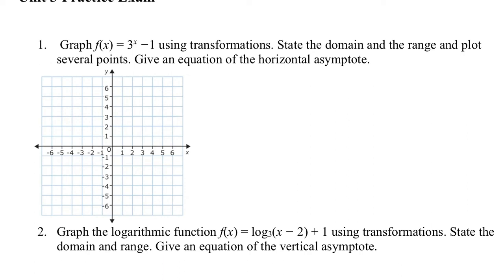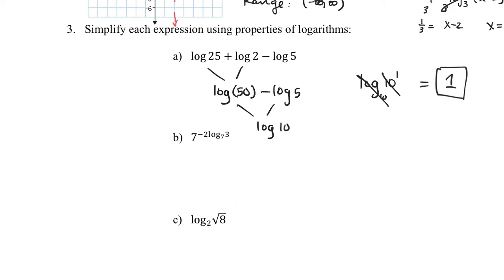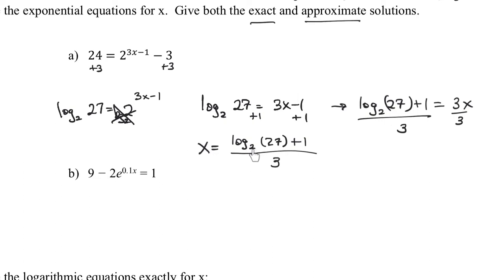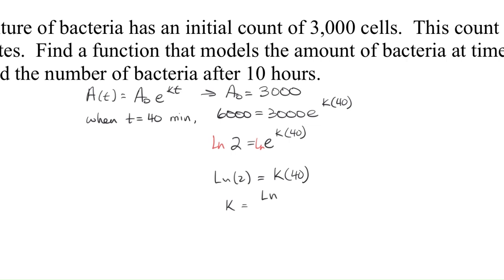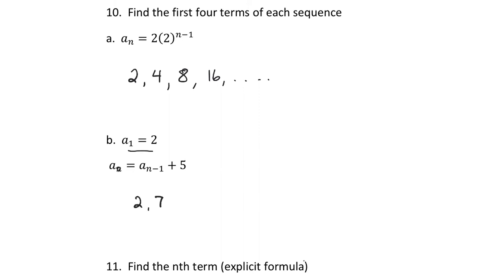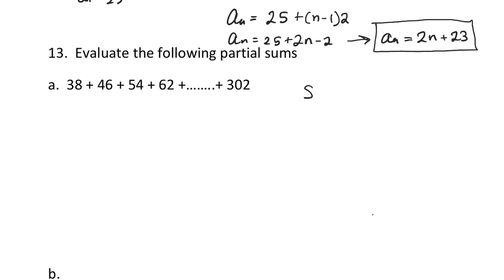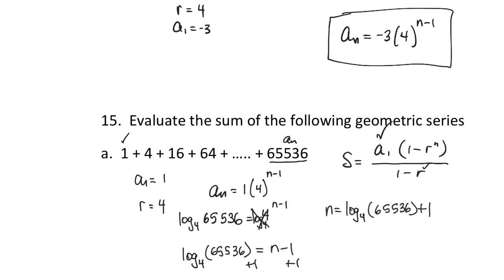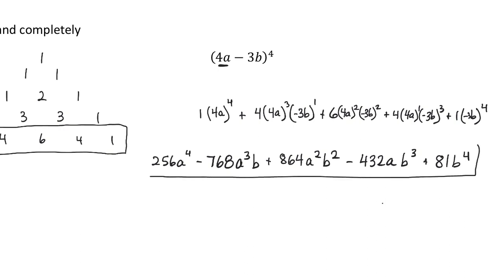Unit 3 Practice Exam A Spring 2025